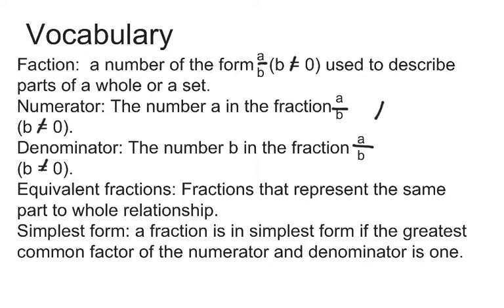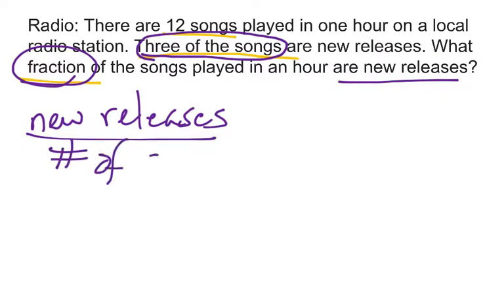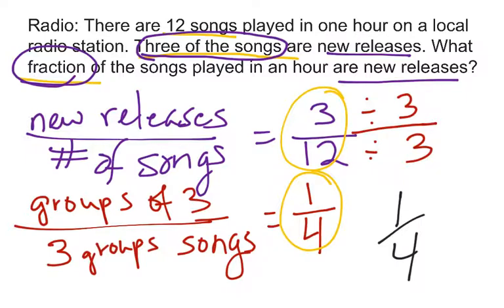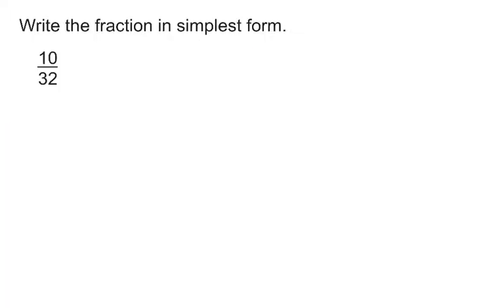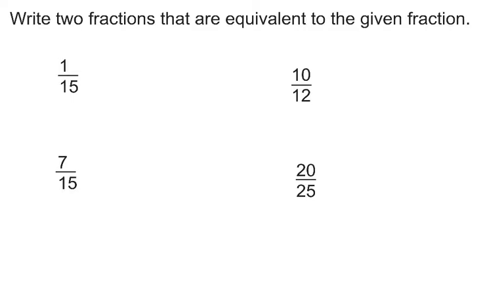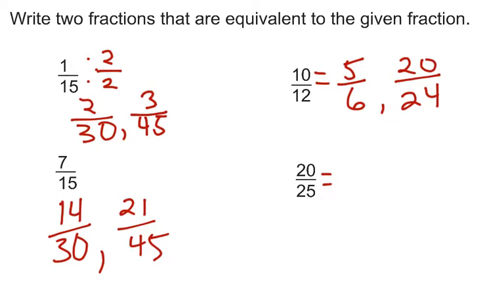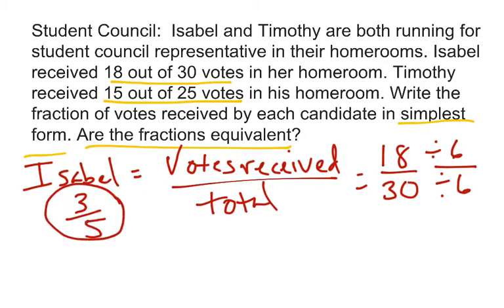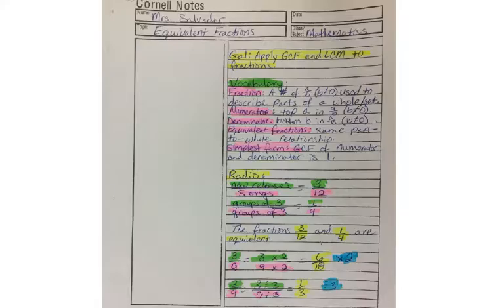Equivalent Fractions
Apply greatest common factors and least common multiple to fractions.